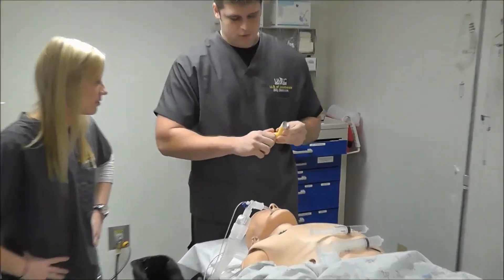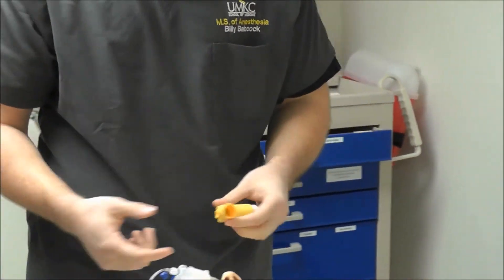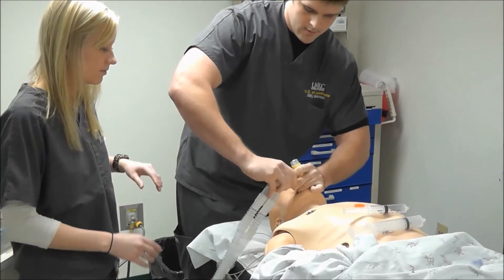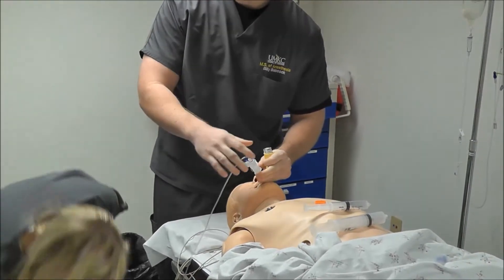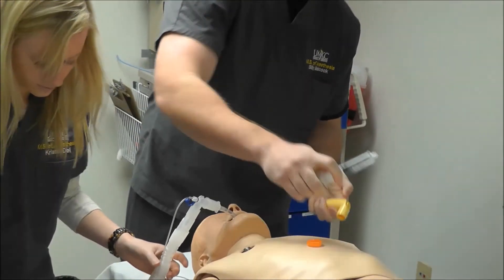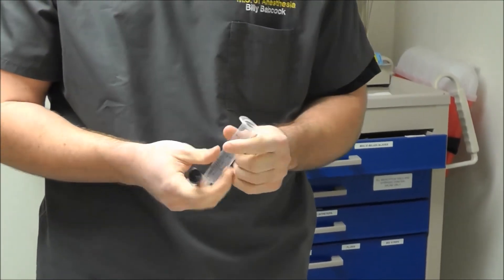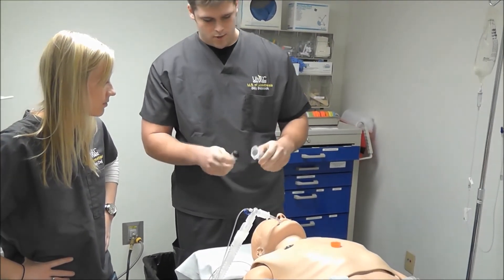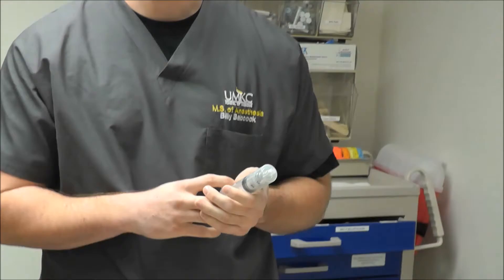Albuterol Administration To An Intubated Patient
Administering a bronchodilator to an intubated patient